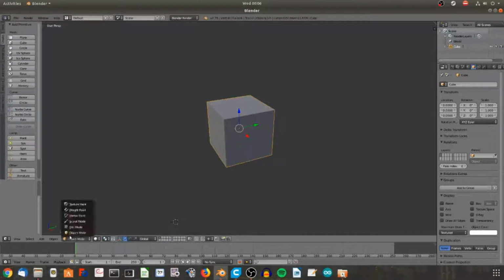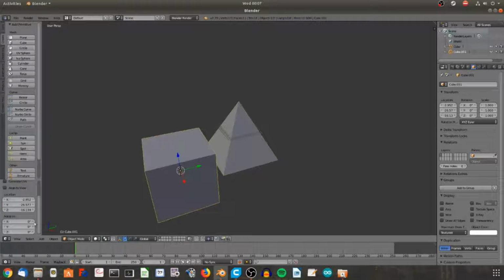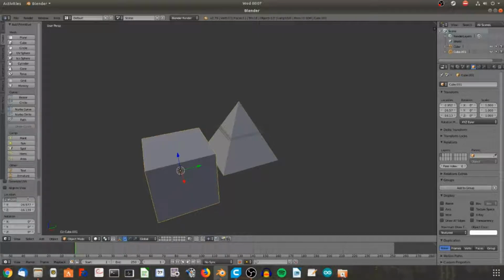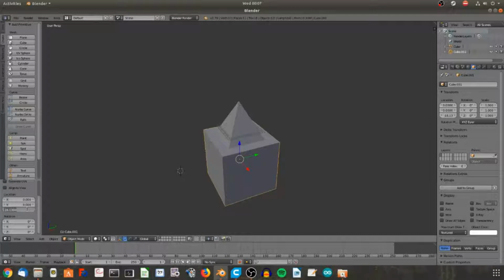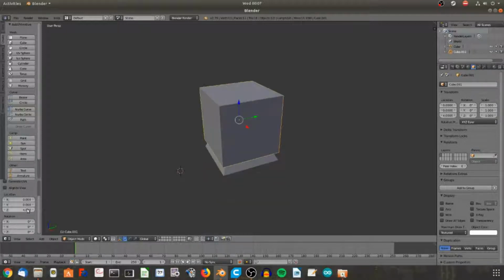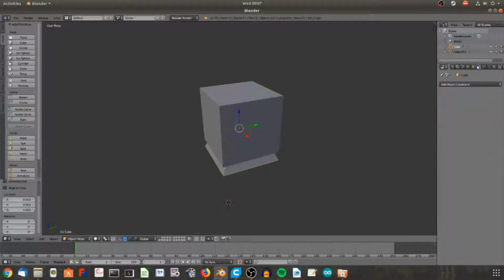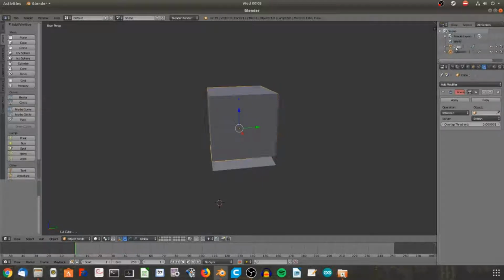Square Crater Bases